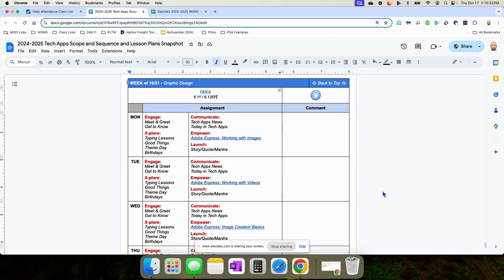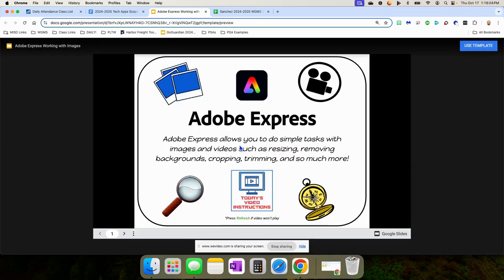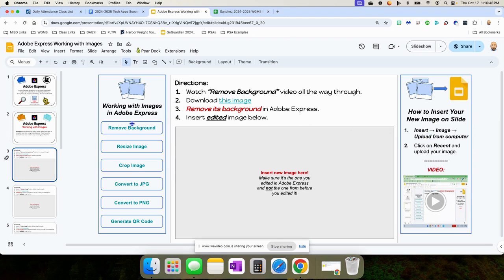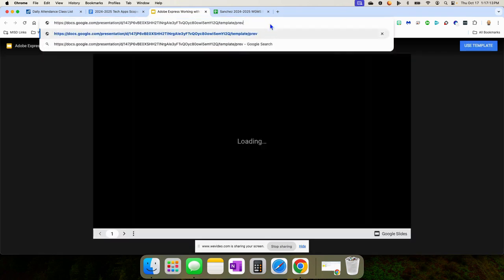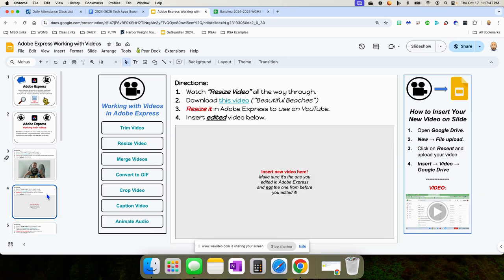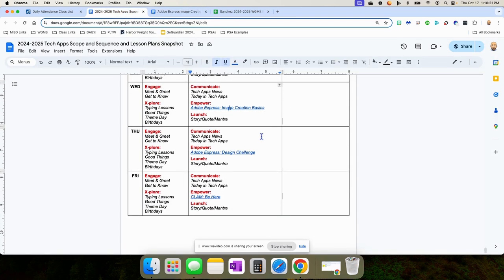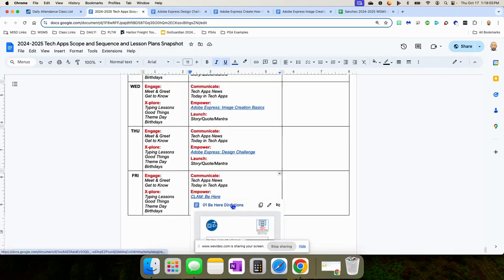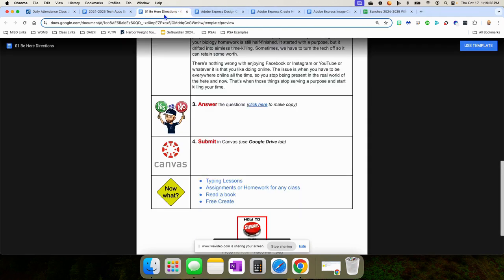Lesson Plan Video for the week of 10-21-2024